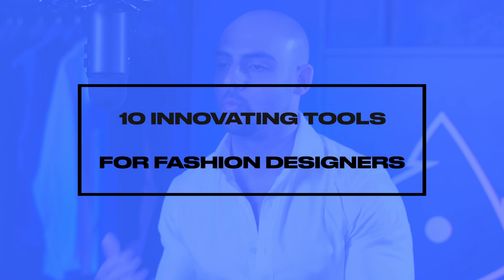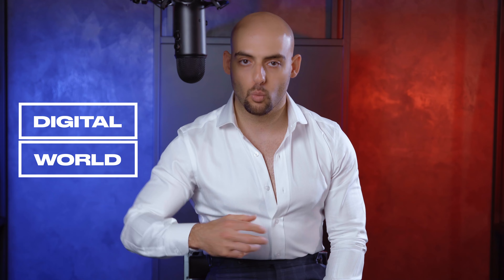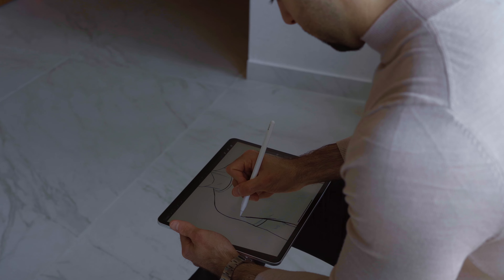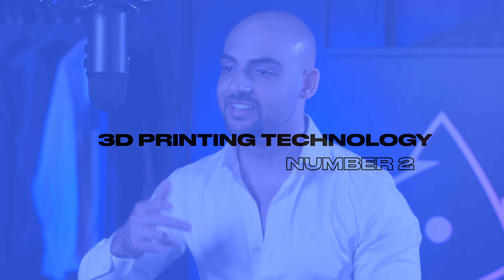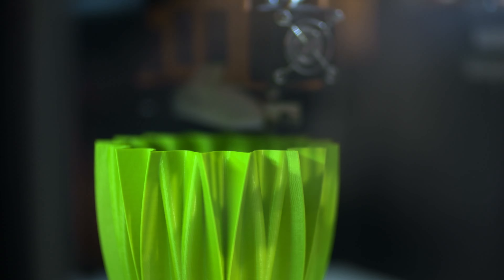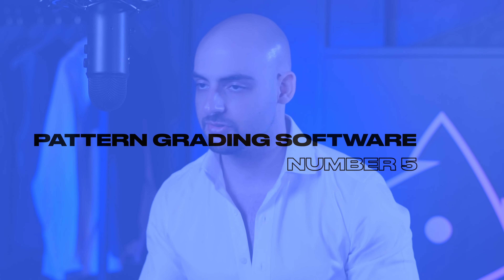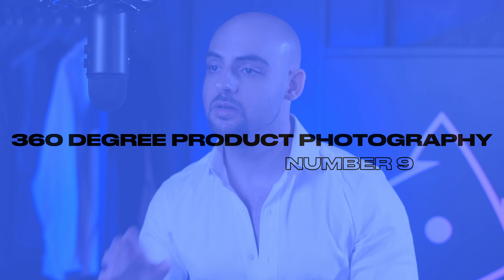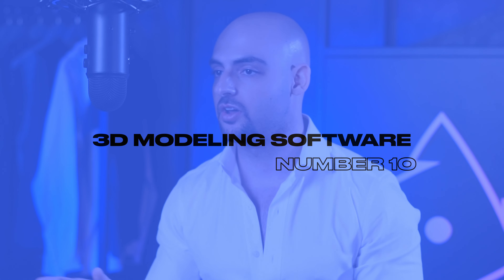10 Innovative Tools Every Fashion Designer Should Be Using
Are you a fashion designer looking to boost your productivity and create stunning designs? Look no further! In this video, I share my top 10 innovative tools that every fashion designer should be using. From drawing tablets to 3D printing technology, I've scoured the market to find the latest and greatest tech gadgets and software tools that will take your designs to the next level.

Let us help you design, prototype, manufacture and sell an apparel brand that is worthy of your unique vision BeUsing